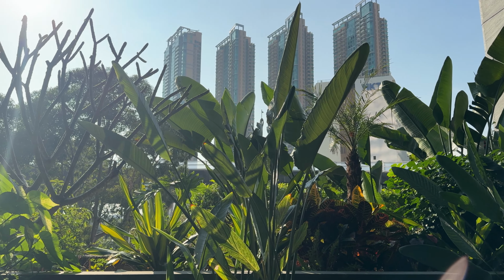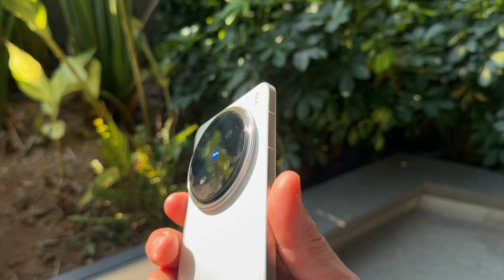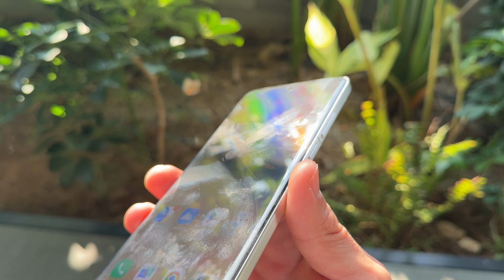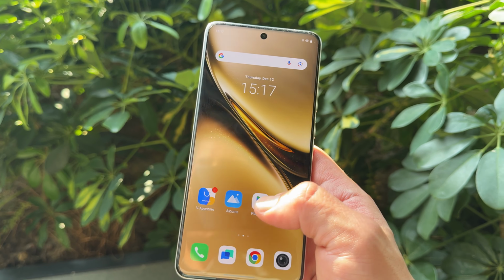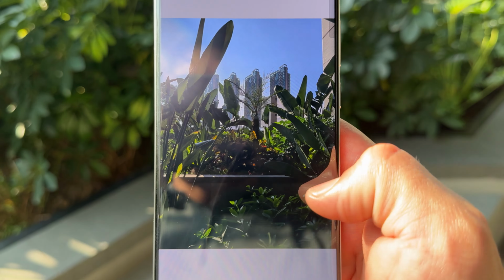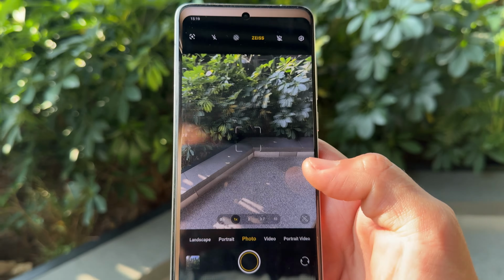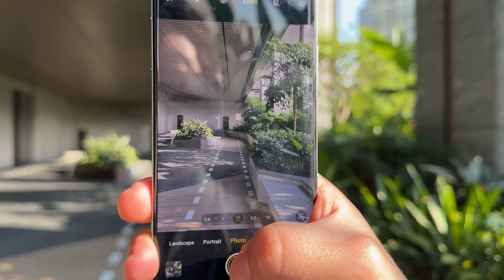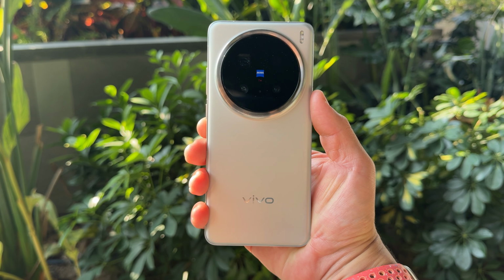Vivo X200 Pro GLOBAL Impressions CAMERA KING! 🤴🏻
Here are my impressions of the Vivo X200 Pro! Frankie is BACK! And it’s my honor to test out this amazing device from Vivo that is truly a CAMERA KING! 😃